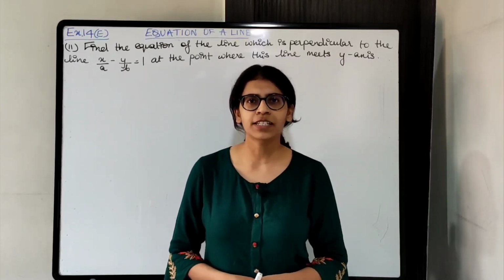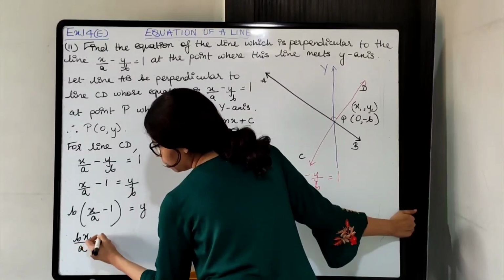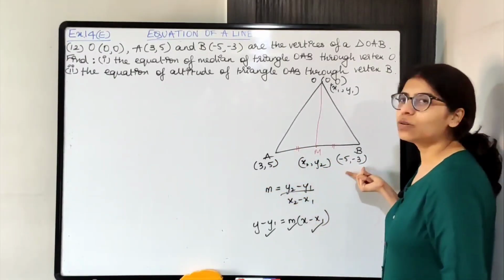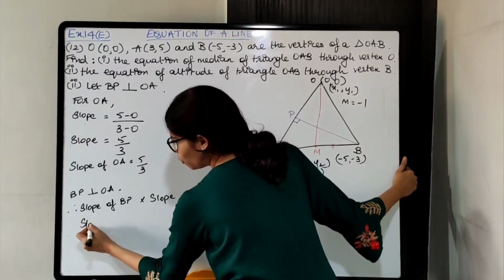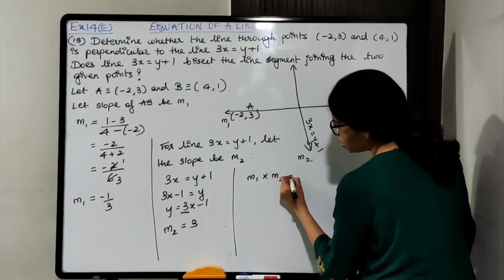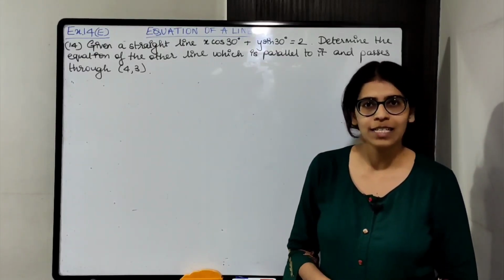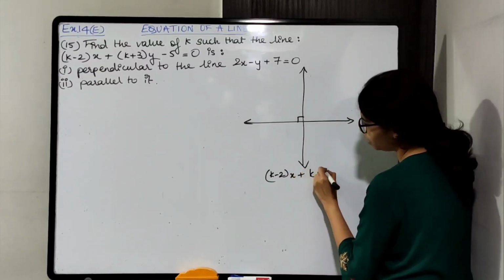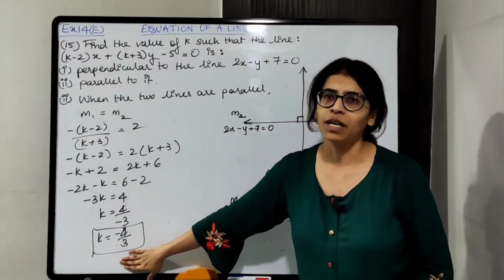ICSE Class 10 Maths | Ex.14E (Q11 - Q15) | Equation of a Line | Concise Selina Answers